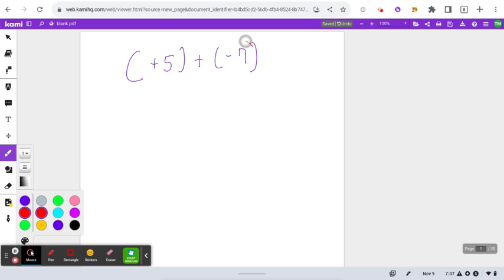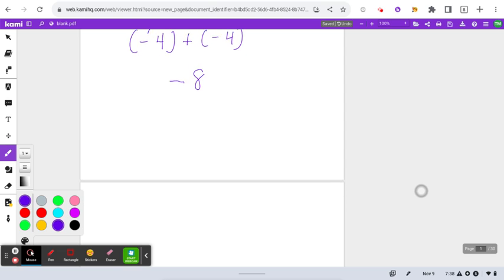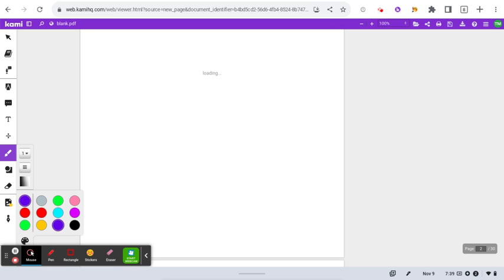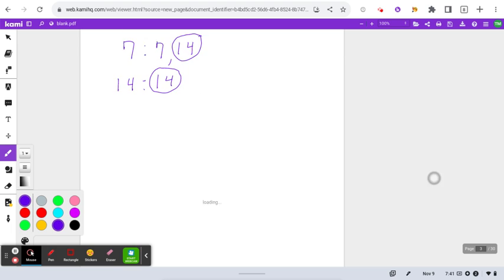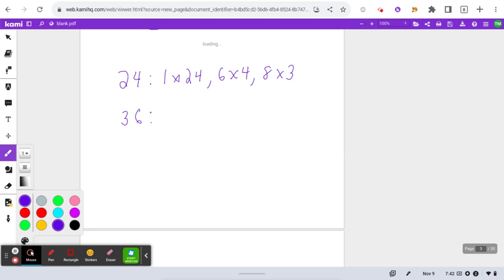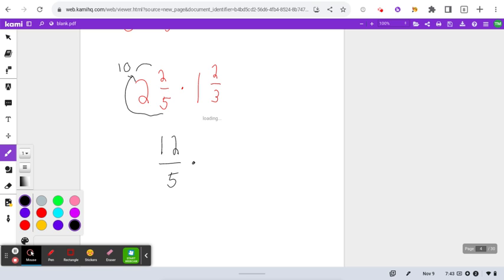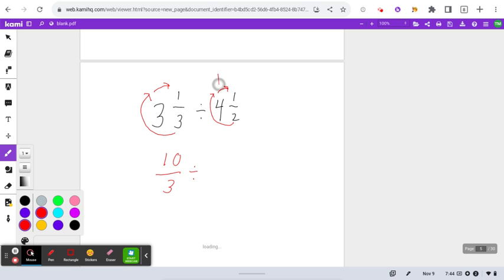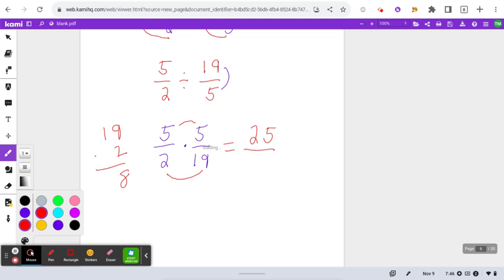Integers, PEMDAS, Multiply and Divide Mixed Numbers, GCF LCM Test Preview: Nov 9, 2022 7:46 AM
Integers, PEMDAS, Multiply and Divide Mixed Numbers, GCF LCM